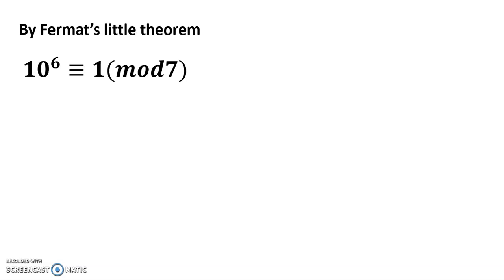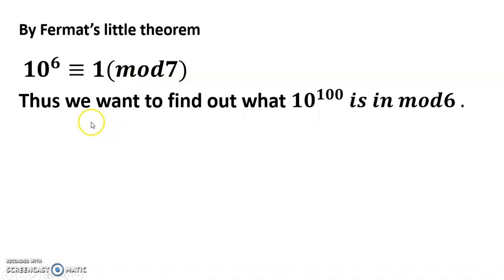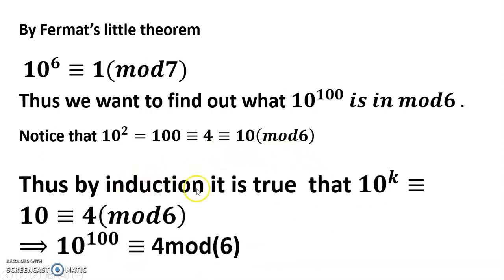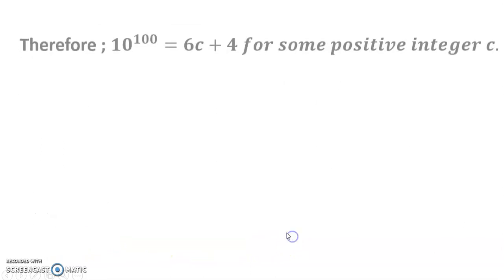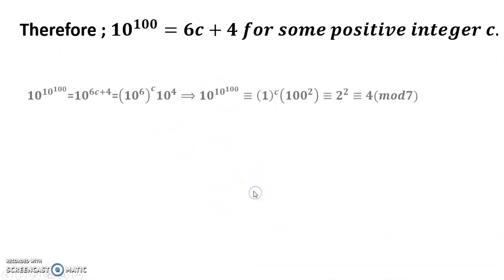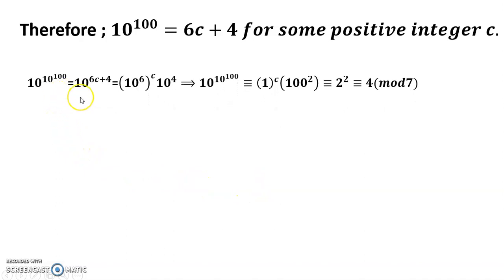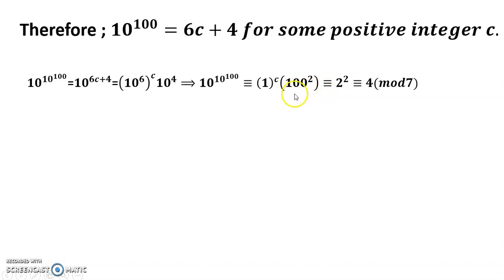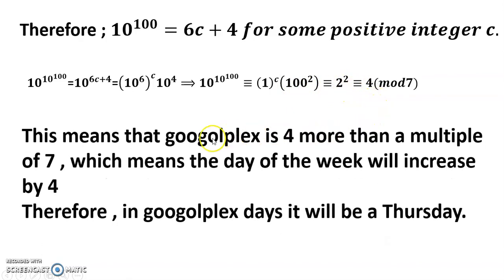Fermat's little theorem exercise 1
6th fermat number
small fermat theorem
fermat last theorem answer
little fermat's theorem